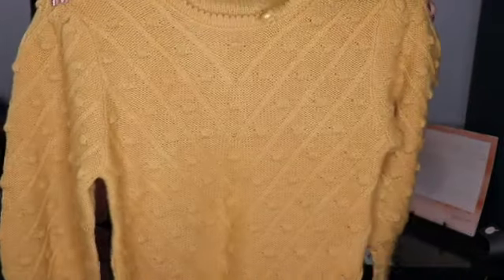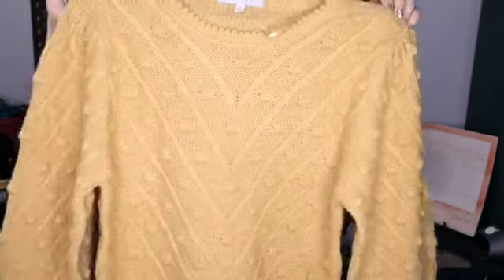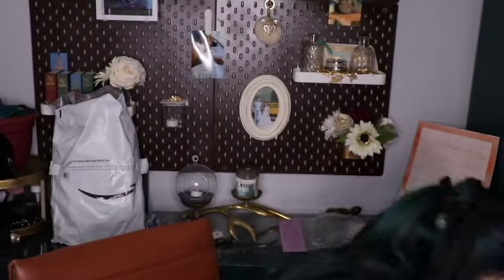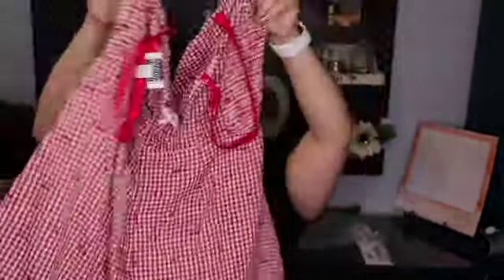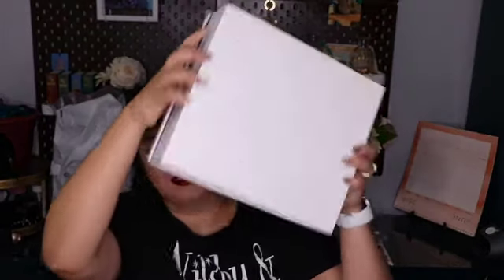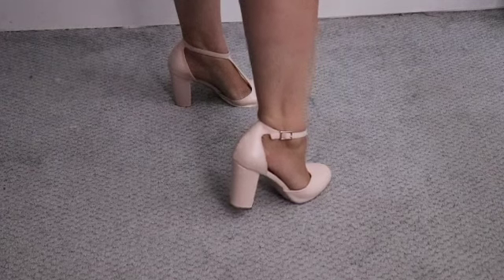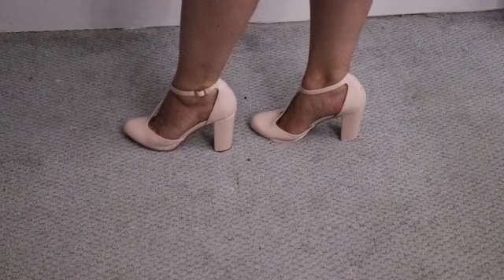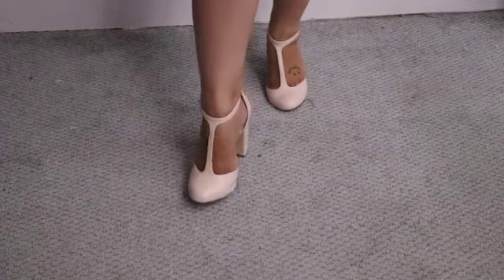Unique Vintage-Summer/Fall 2020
I am back with another Unique Vintage haul. As we all know this is one of my favorite sites. I got a lot of this on sale and out of season but I love everything I got (including the mini capelet thingie). The playsuit is my hands down favorite thing and the masks I got for my littles and they fit them perfectly.

Mustard Sweater: Unavailable

capelet: Unavailable

Cat Mask: Unavailable